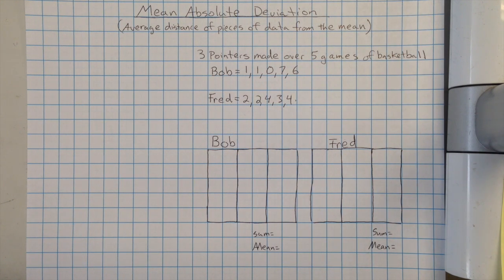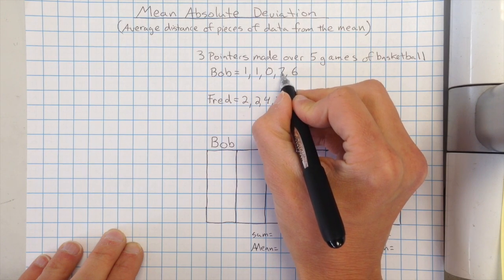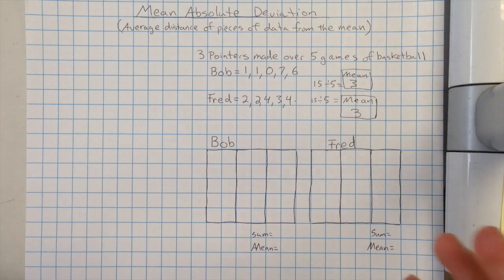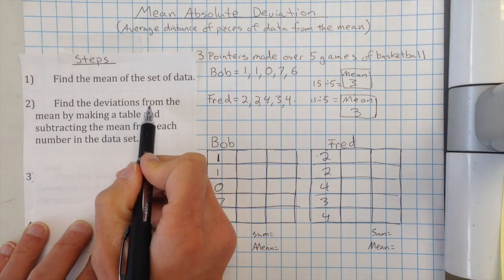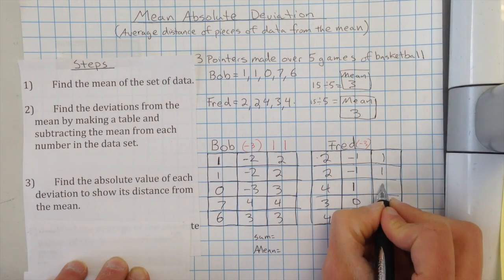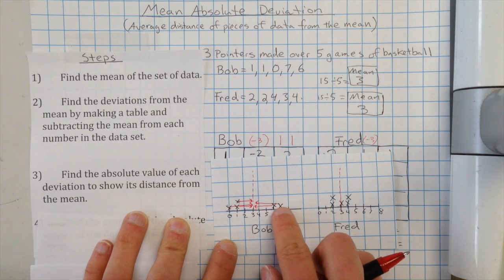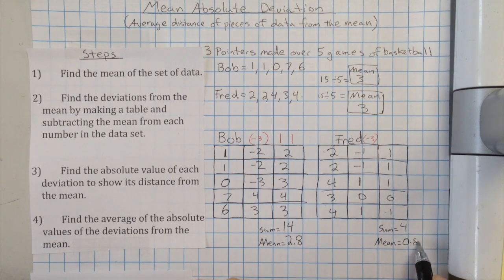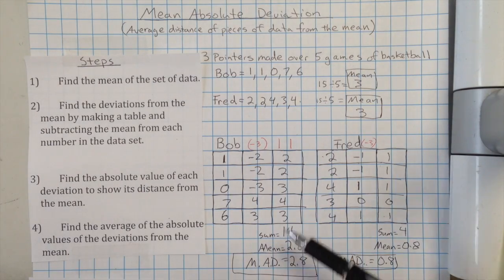Calculating Mean Absolute Deviation